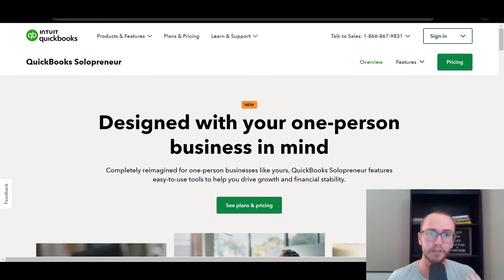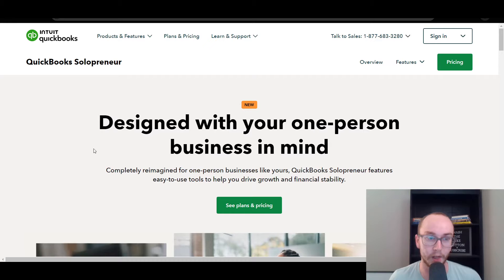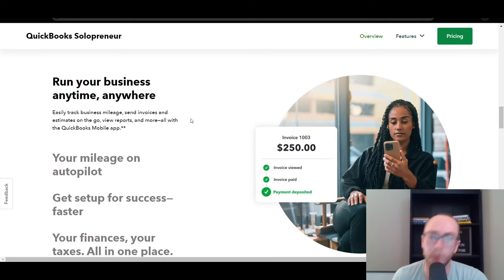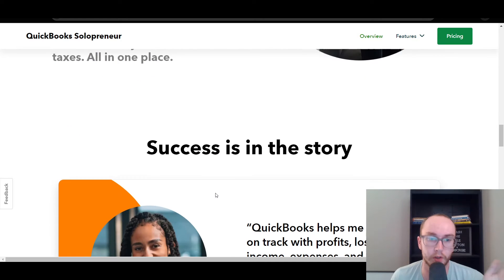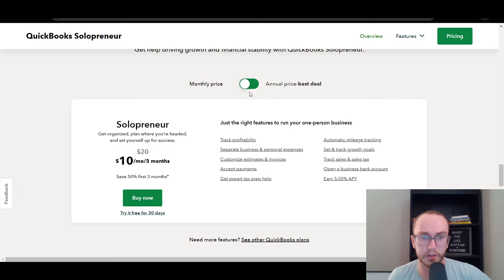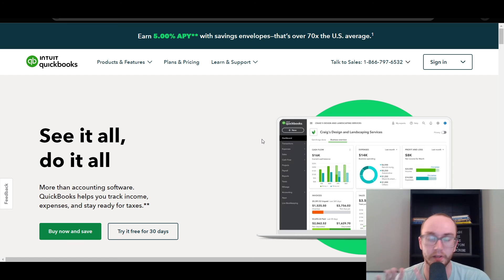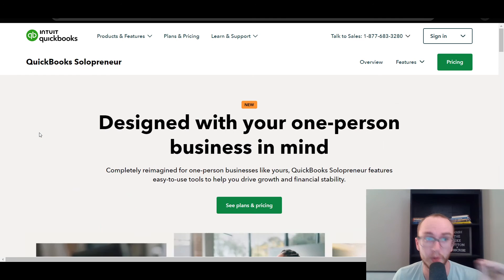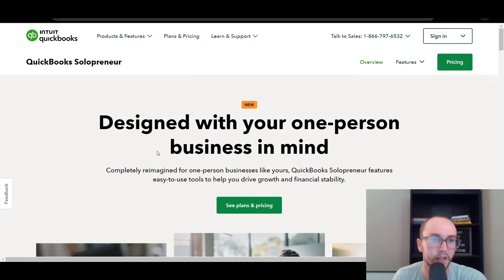NEW! QuickBooks Solopreneur Replacing Self-Employed Accounting Software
My ENTIRE Camera and Recording Equipment: